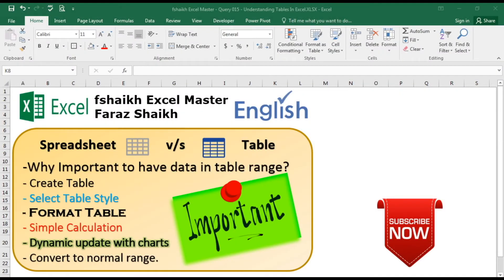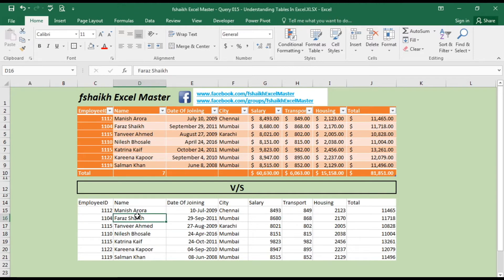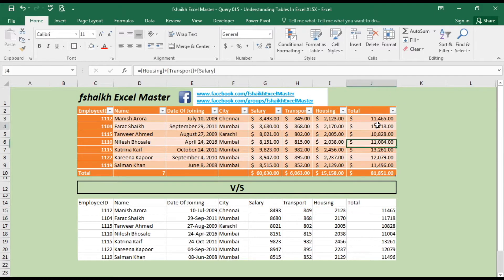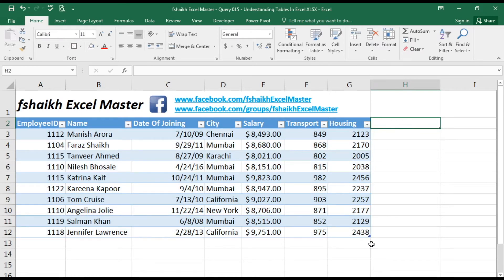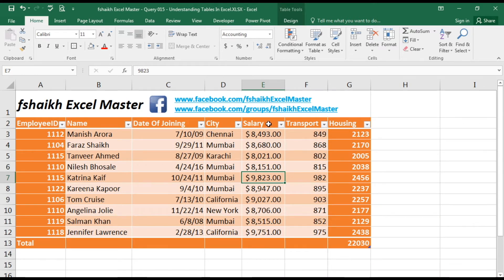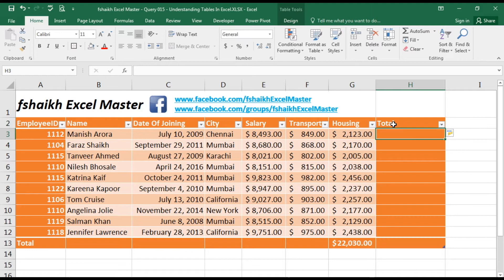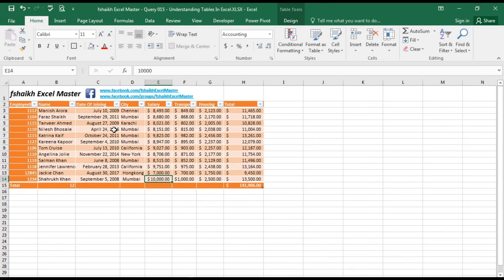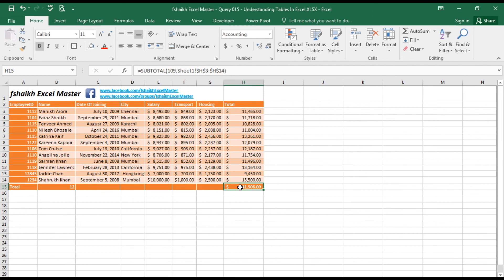Importance of Tables In Excel 2016 - English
To make managing and analyzing a group of related data easier, you can turn a range of cells into a Microsoft Office Excel table (previously known as an Excel list). A table typically contains related data in a series of worksheet rows and columns that have been formatted as a table. By using the table features, you can then manage the data in the table rows and columns independently from the data in other rows and columns on the worksheet.